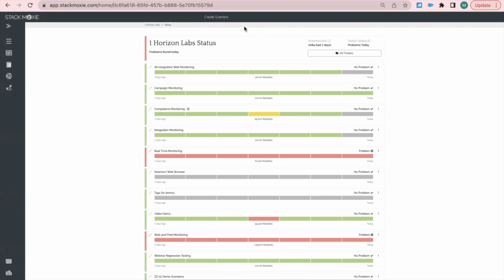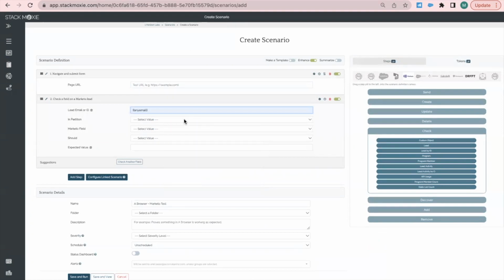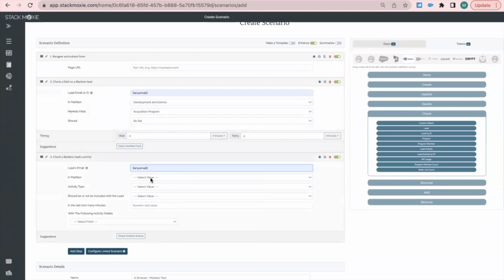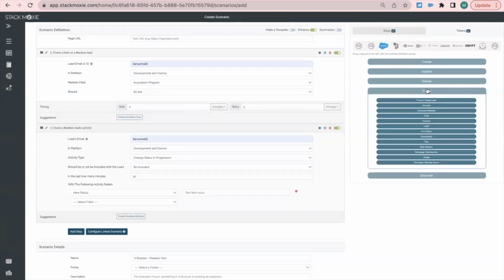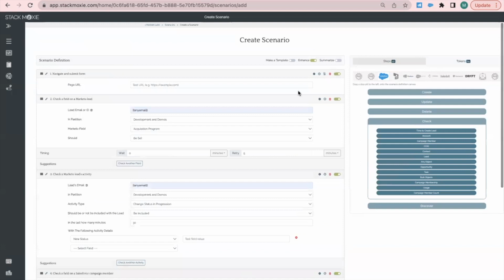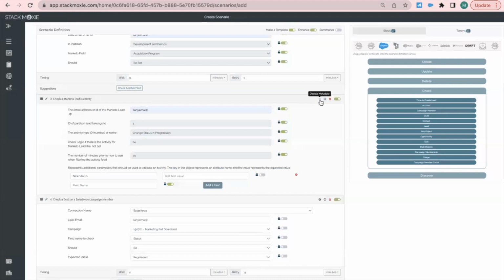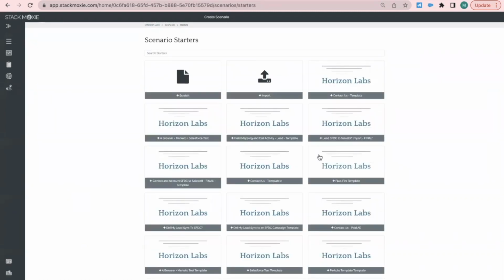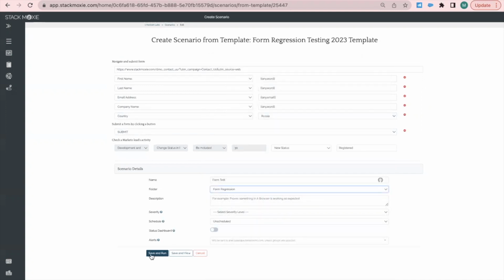Templates and Form Regression Testing